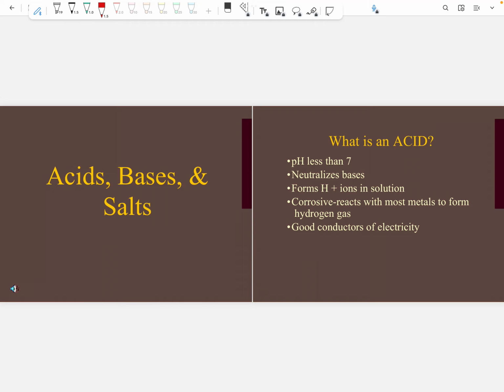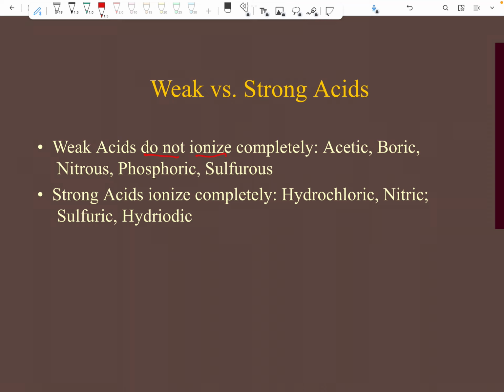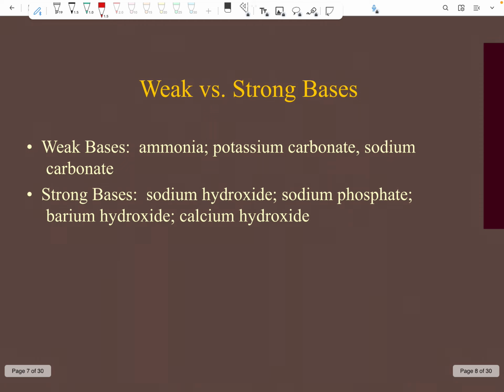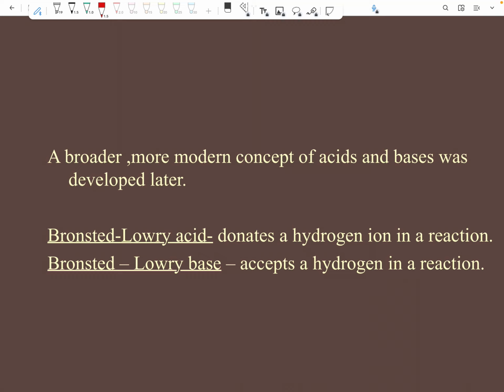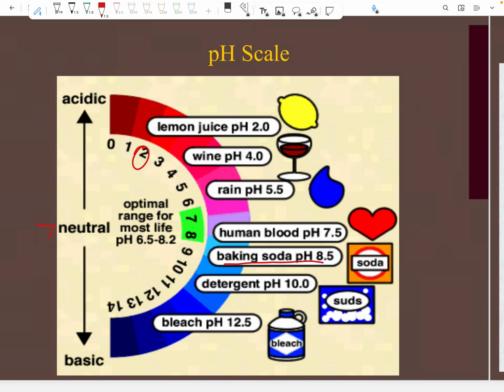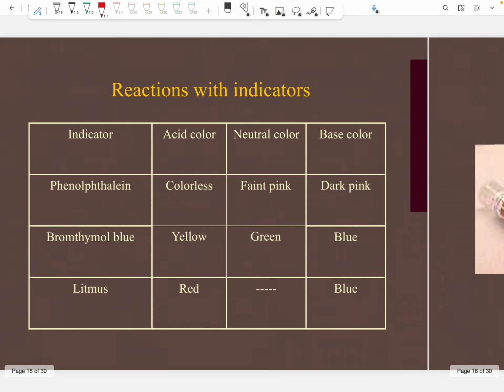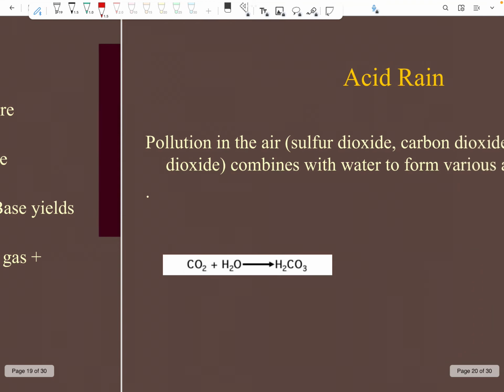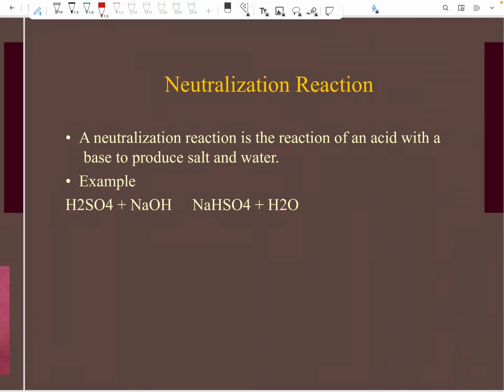Acids, Bases, Salts video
Learn what an acid and base is. Learn the types of acids.